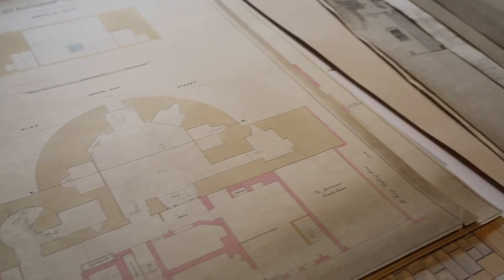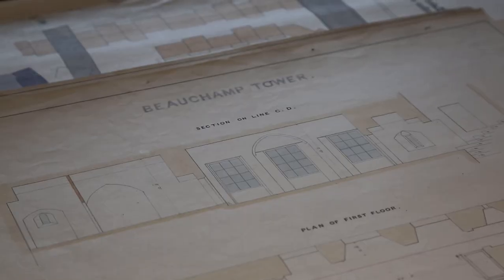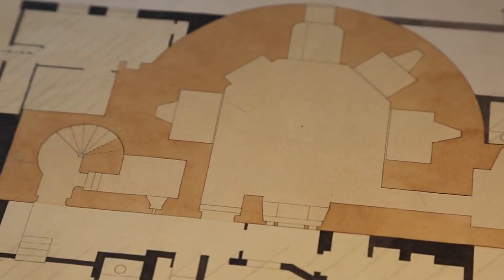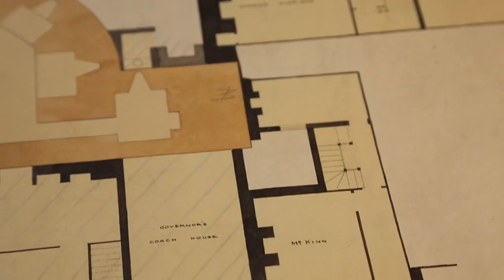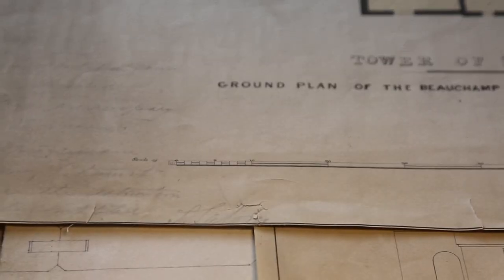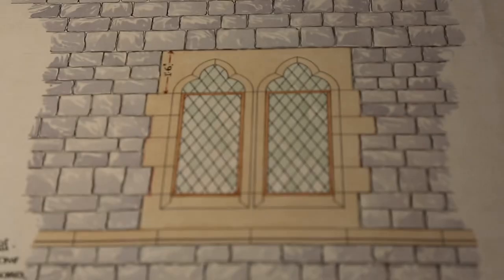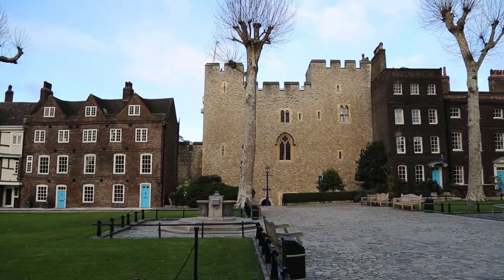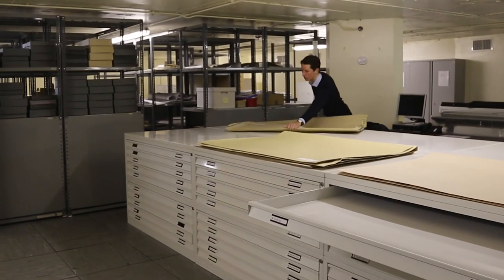Tower of London's 19th century architectural plans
In the 19th century, the Tower of London was ‘re-medievalised’. Many towers were given new windows and the facades were revealed for the first time in decades, shaping how we see it today. In this film, Archivist Tom Drysdale shows us some rarely seen plans from HRP’s drawings collections that reveal the transformational work done at the Tower in this period.